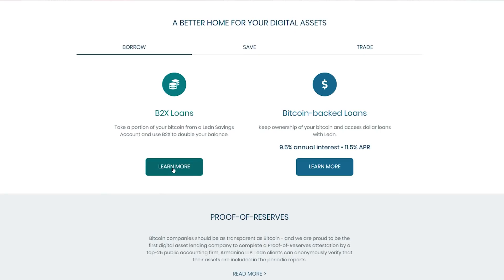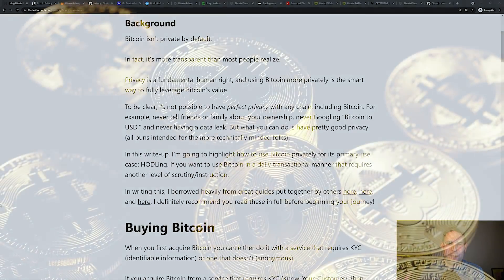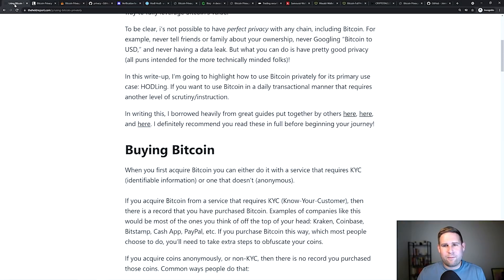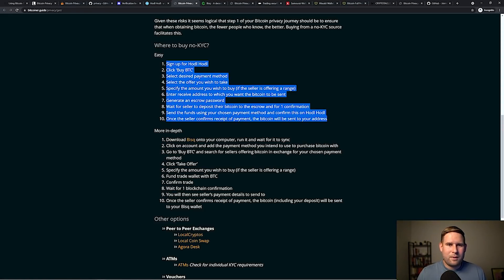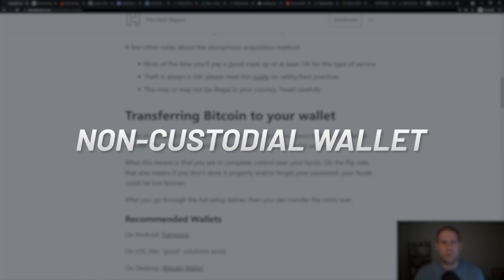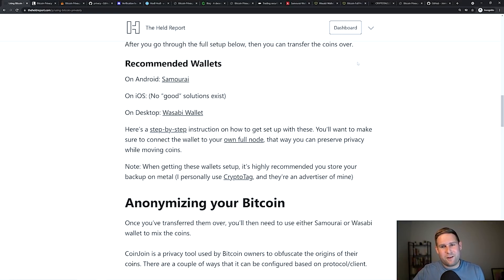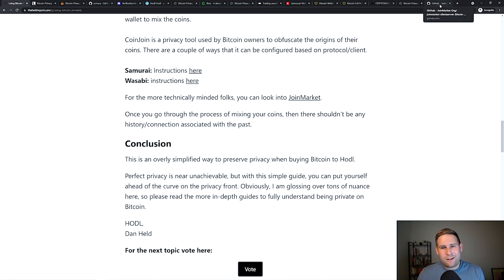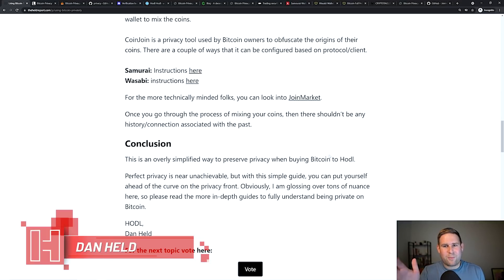Can You Actually Use Bitcoin Privately?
A lot of people have misconceptions about 'how' private Bitcoin is, and I want to debunk the misconception around what privacy looks like natively.

Today I'm going to talk about how to use Bitcoin privately. I'm going to give a tutorial on how to transact with Bitcoin without giving away your identity or letting anyone else know that you're using it. We're going to look at different tools we can use to increase your anonymity while using Bitcoin.

I'm going to provide you with all the resources you'll need to be able to do it yourself.